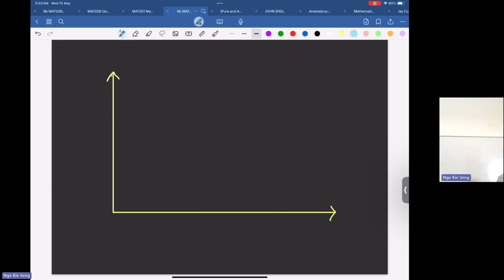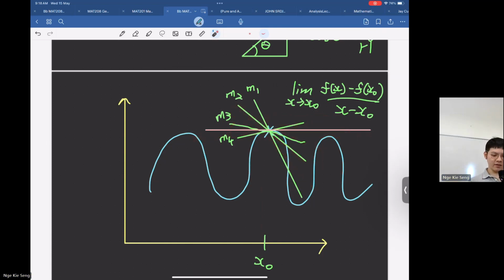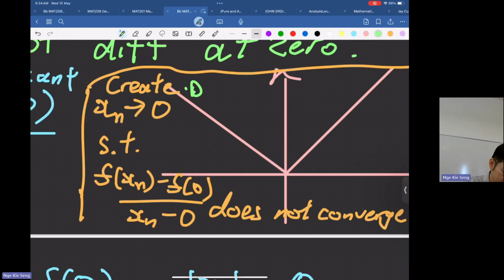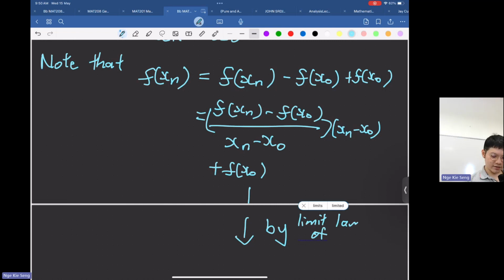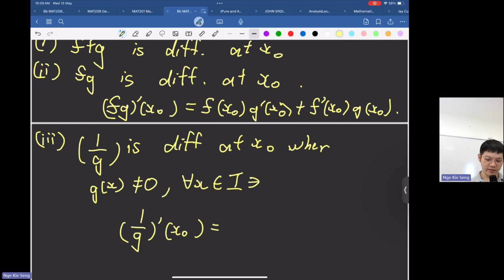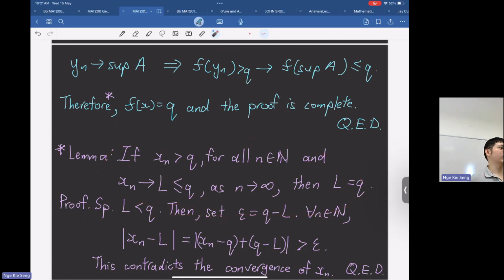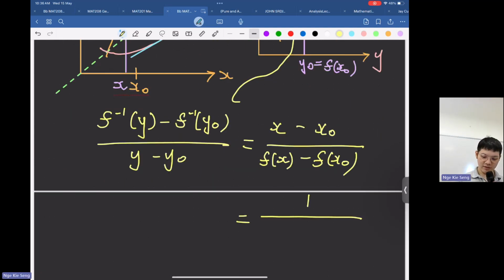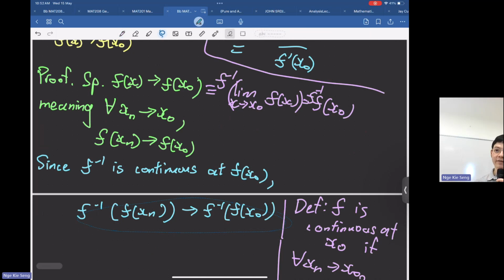【Maths Analysis I Lecture 15】Differentiability | Nge Kie Seng 20240515